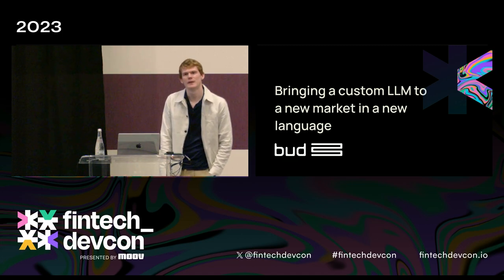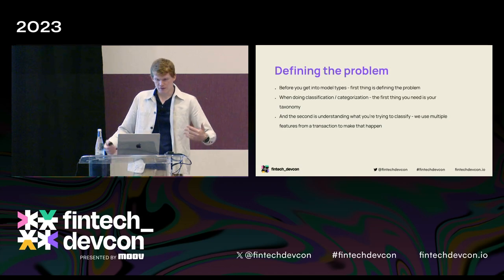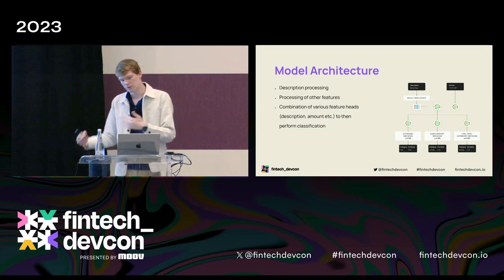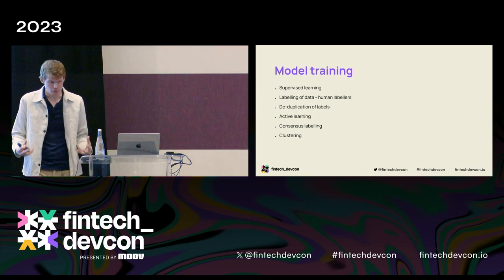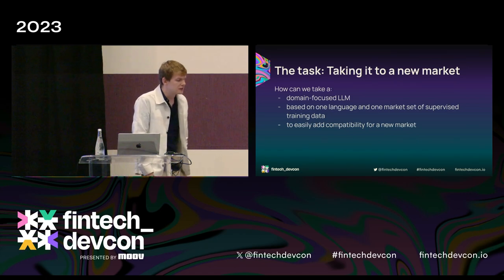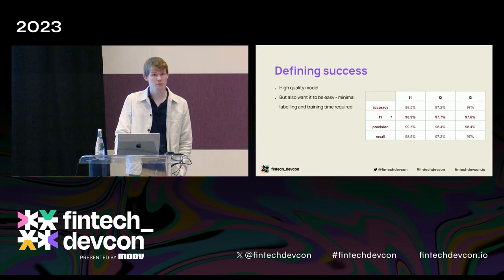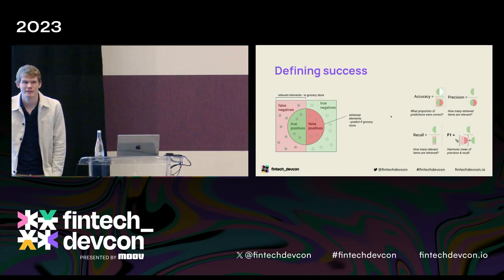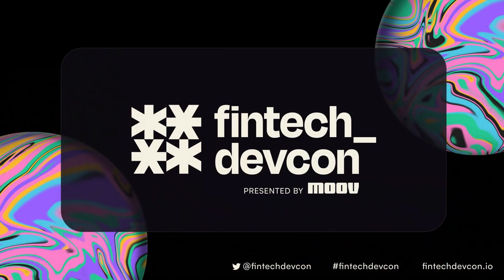fintech_devcon 2023 | Bringing a custom LLM to a new market and a new language with Michael Cullum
Michael Cullum, VP of engineering at Bud, delves into the intricate world of building large language models. He explains how an industry-leading LLM was adapted for new markets and languages, balancing efficiency and accuracy. He offers a comprehensive guide on LLMs across borders, from building in-house to training nuances.

About fintech_devcon
fintech_devcon is the premier conference for fintech developers and builders designed to unlock knowledge and bring about the next decade of financial innovation. Presented by Moov, this conference covers a wide range of topics and sectors including banking, payments, investing, compliance, and more. Follow this channel and join us each year to get hands-on tools, best practices, and industry secrets used by developers in fintech today.

About Moov
Moov makes it easy to accept, store, send, and spend money through a single platform. Moov has direct connections to The Clearing House, Fed, and all major card brands. Moov handles user onboarding, licensing, program management, and compliance so businesses spend less time decoding payments and more time building for their customers. Driven by a give-first mindset, Moov supports a thriving network of developers with open source libraries and a growing Slack community. Moov's fully remote team spans 25 states and 3 countries. or follow Moov on LinkedIn.

(This video is the property of Moov Financial, Inc. and you may not reproduce or distribute this video for commercial purposes without the written permission of Moov. This video may contain opinions and views of third parties which do not necessarily represent the views or opinions of Moov and Moov does not endorse or guarantee the accuracy of any opinions or information expressed or provided during this video.